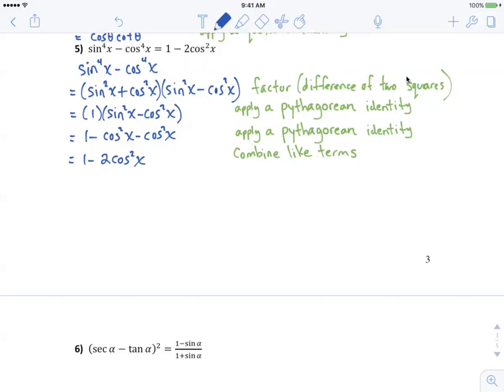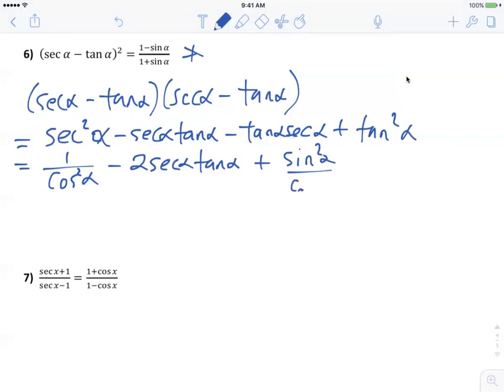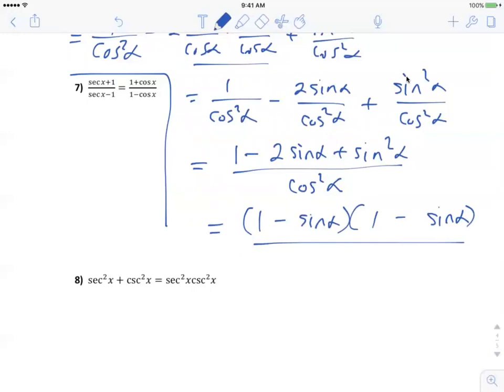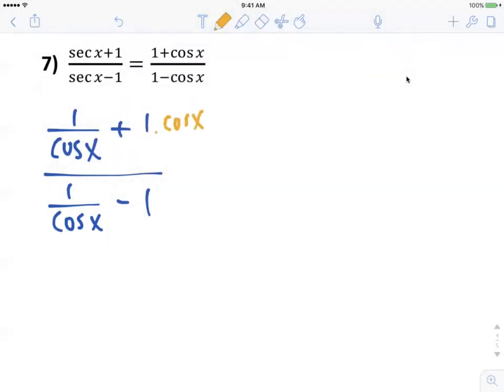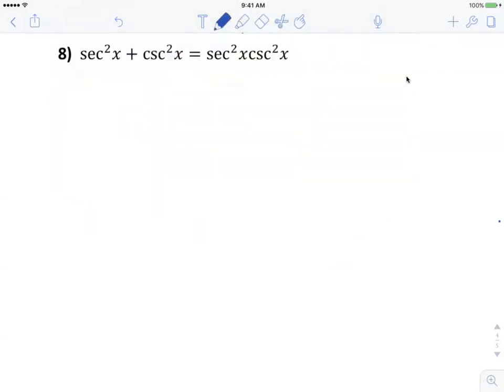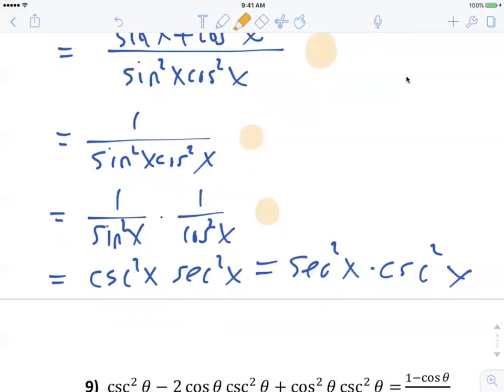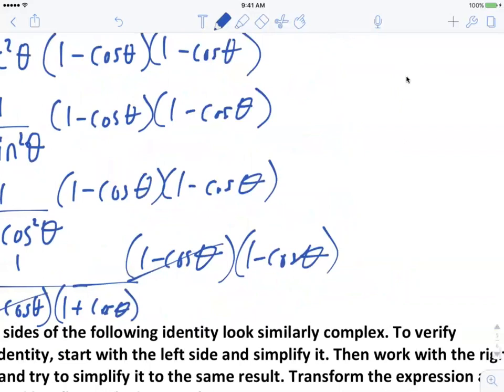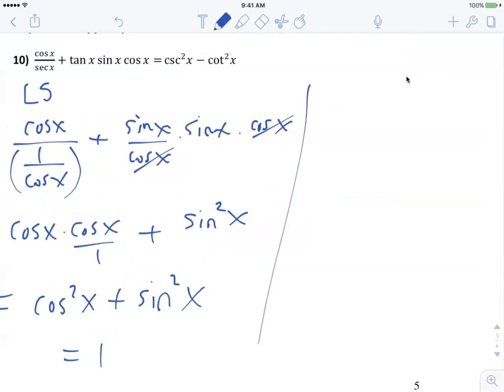Mr. H's MATH 373: 7.2 Notes Pages 4 & 5